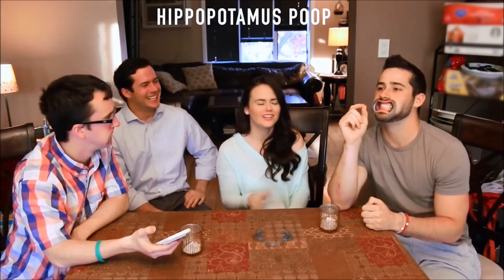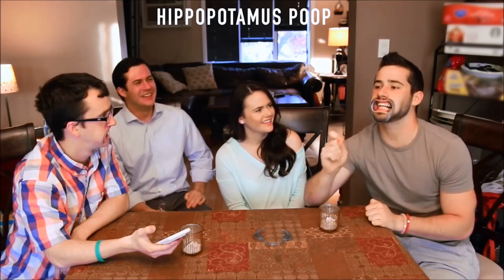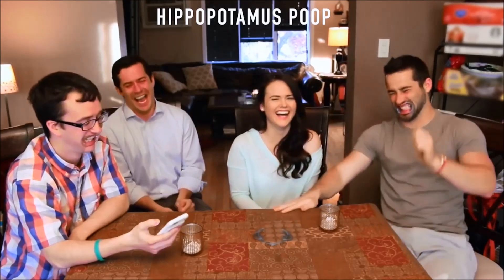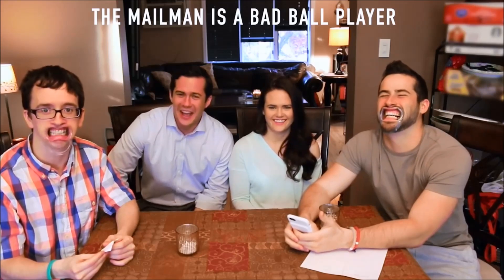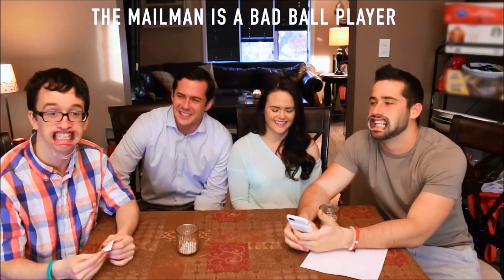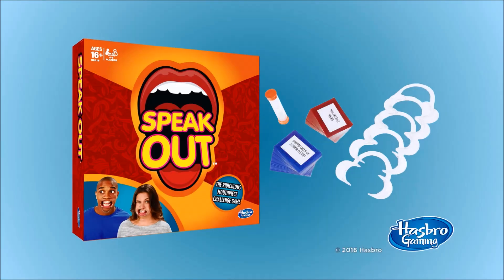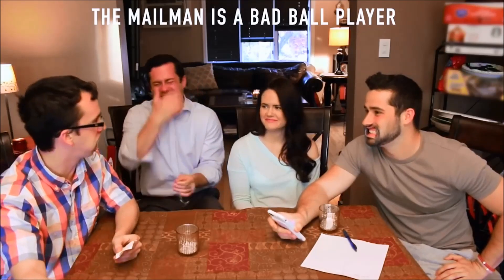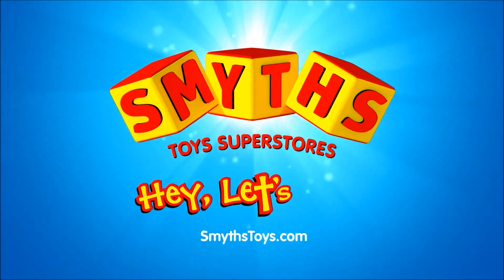Smyths Toys - Speak Out Game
Speak Out Game is laugh out loud hilarious. It's a ridiculously funny mouthpiece challenge game!

Friends and family will have great fun as they try to say different phrases while wearing a mouthpiece that won't let them shut their mouth. In the Speak Out game, players draw from the deck and read the phrase as best as they can, but it's not so easy to do when the mouthpiece is hindering them from forming words correctly. The timer counts down as players try to say phrases such as "he's my stealthy pet ferret name Garrett" OR "slow down, you careless clown". The laughter continues as players try to decipher what in the world their teammate is trying to say, and must correctly guess the phrase in order to earn the card. The team with the most cards at the end of the game wins.